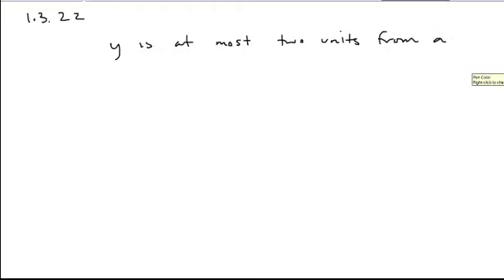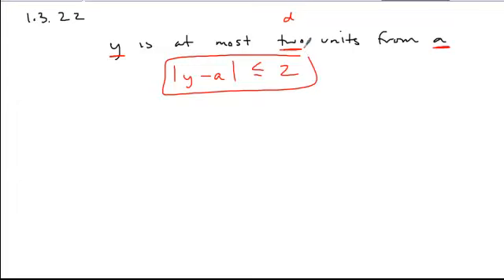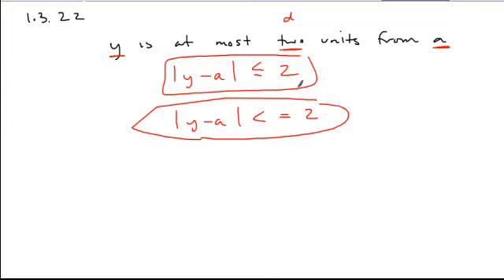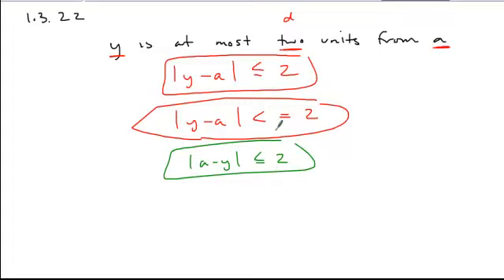1 3pre hw22